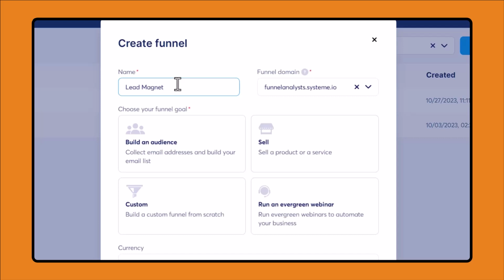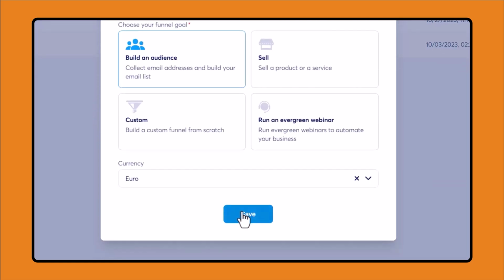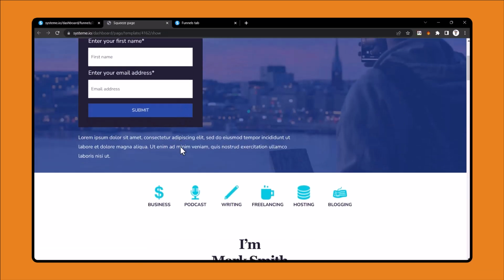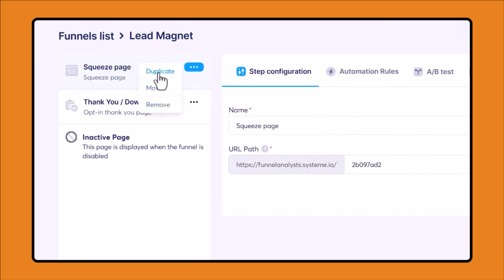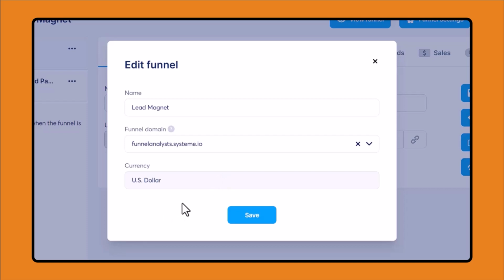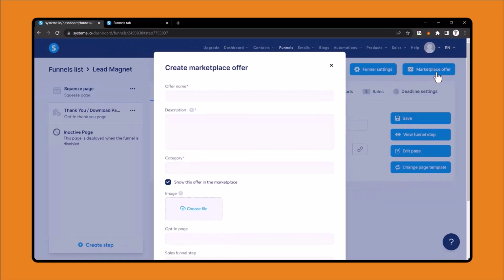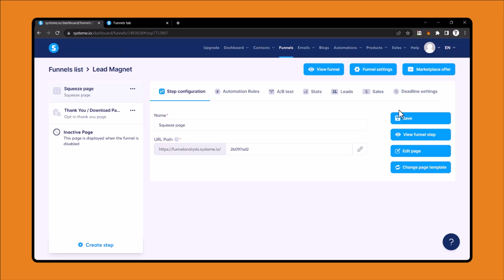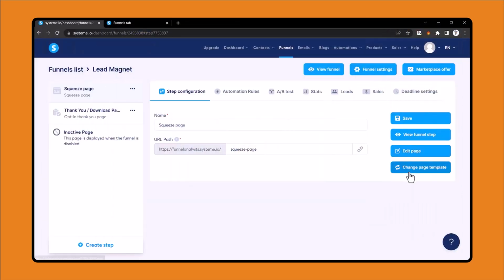Systeme.io Mastery Tutorial ✅ How to Create a Sales Funnel in Systeme Free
📹 Welcome to FunnelAnalyst's YouTube channel! In this video, I showed you how to create a sales funnel in systeme.io. After watching this video you can easily create a sales funnel with the help of systeme.io.